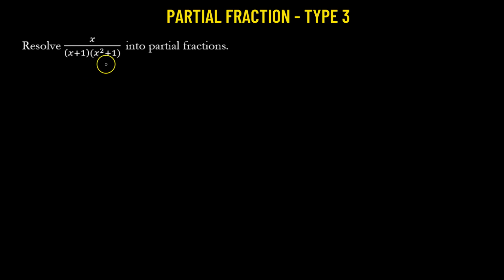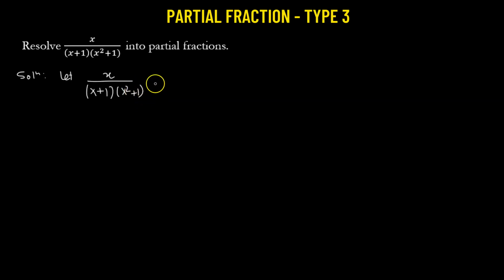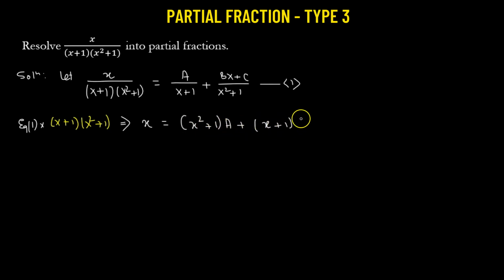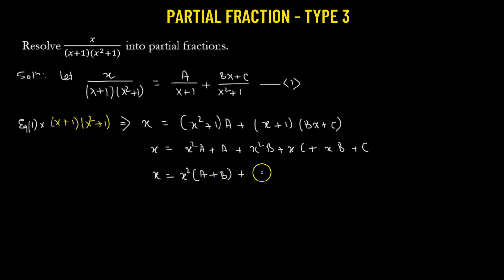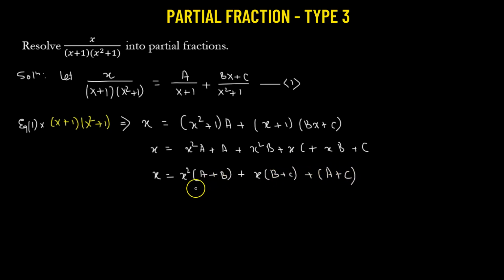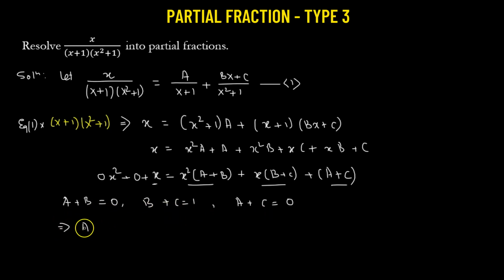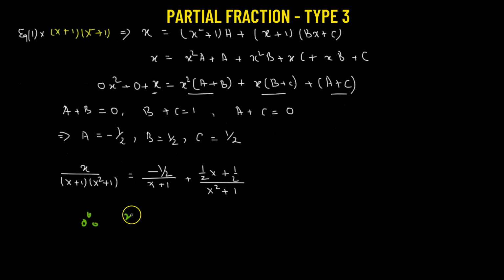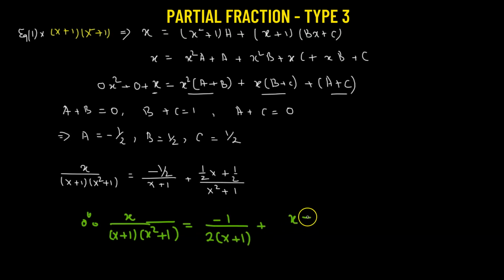3.5 | Partial Fractions | Resolving a Rational Function into Partial Fractions - Type 3